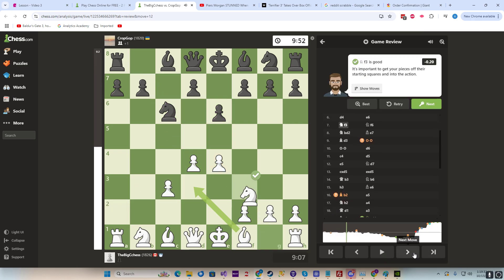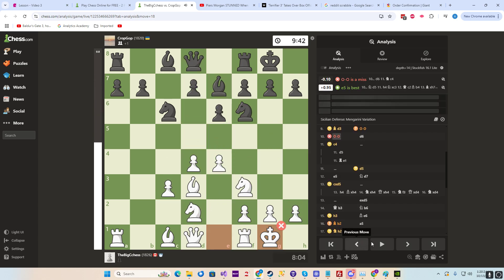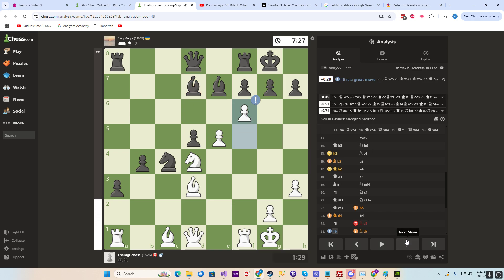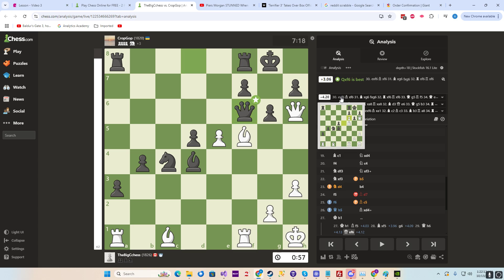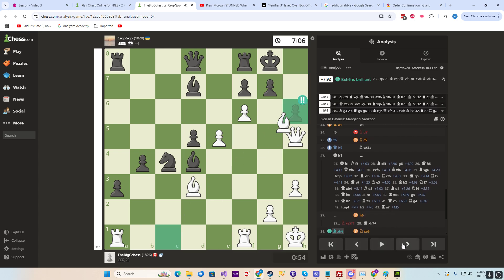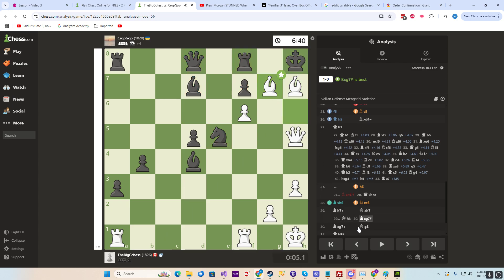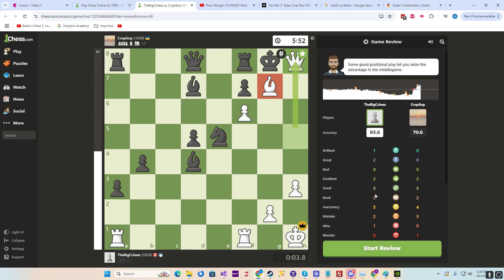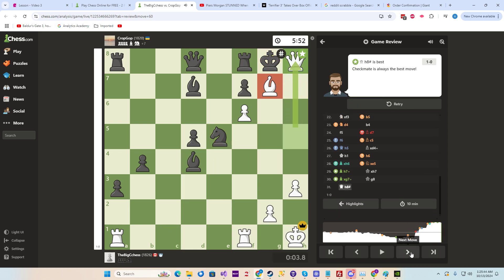A late night chess brilliancy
We kept the initiative, even at the cost of a couple pieces.  The king hunt was on and we had to keep going.